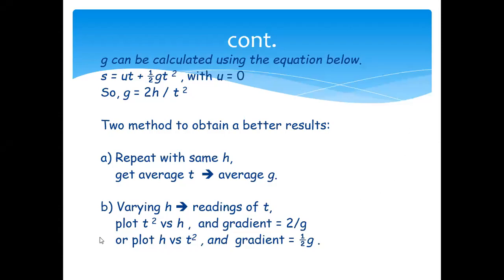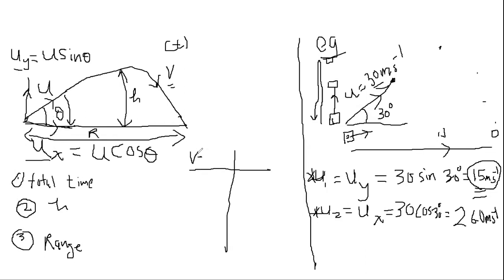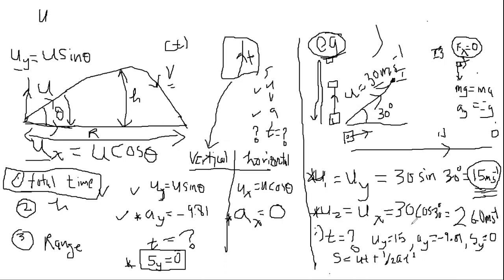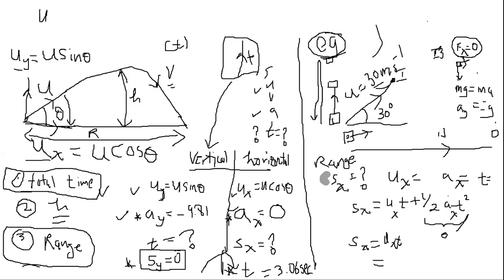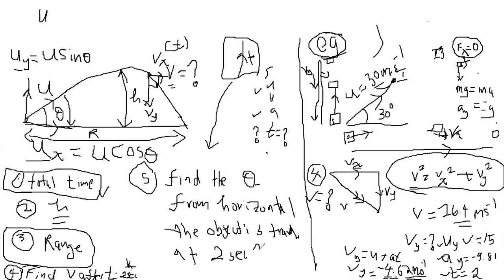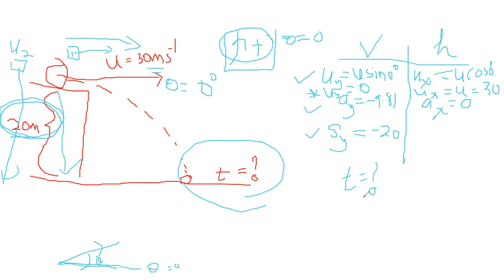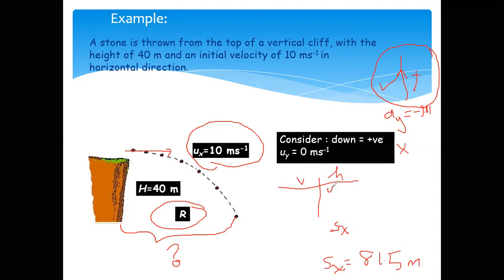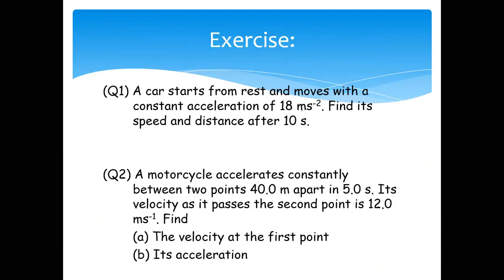27/4 AS TOPIC 3 ( KINEMATICS PART 4)